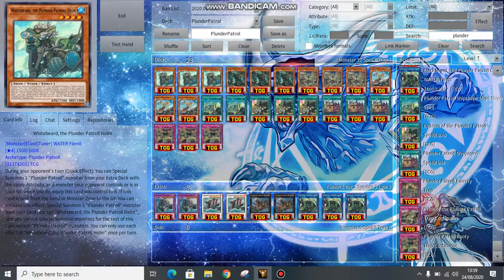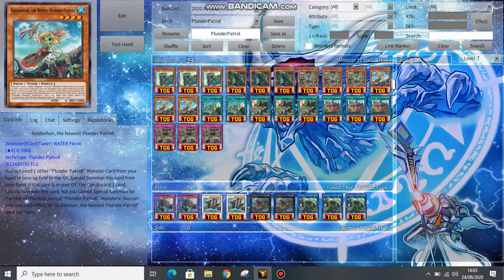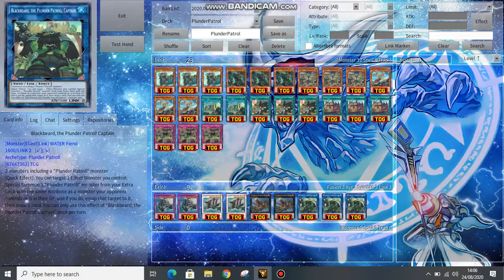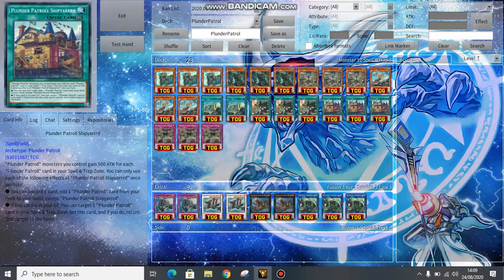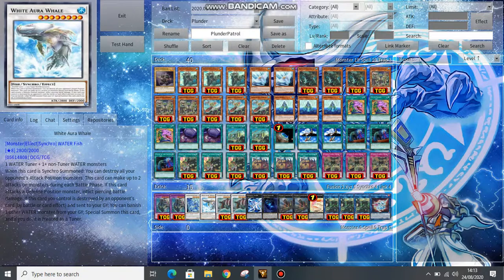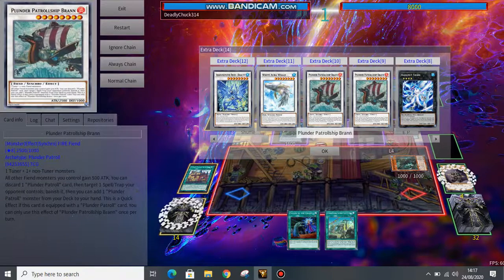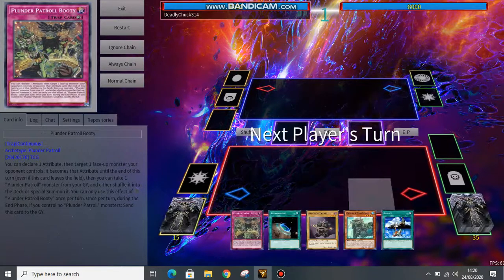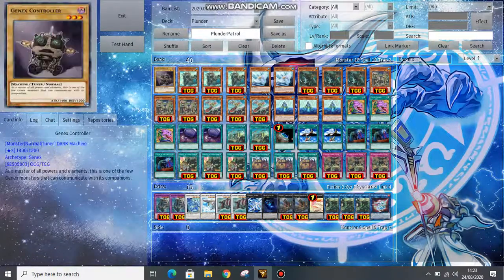Meet The Crew! || Deck Guide - Plunder Patrol || Fundamentals, Deck Profile and Test Hands!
This video will act as a guide on how to play Plunder Patrols.